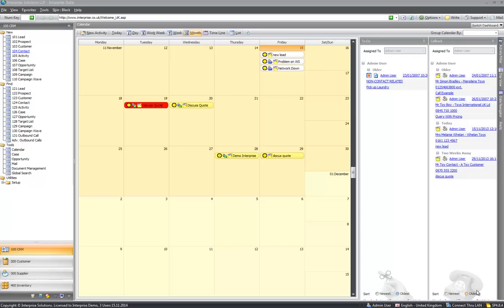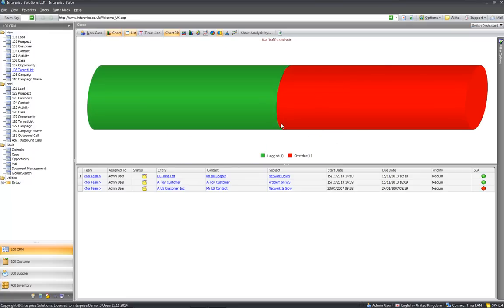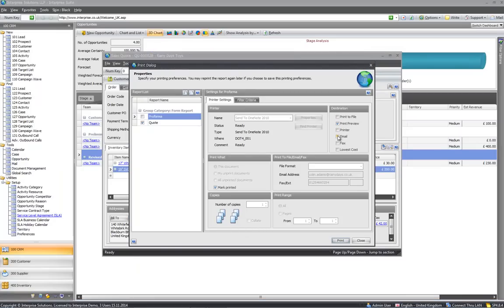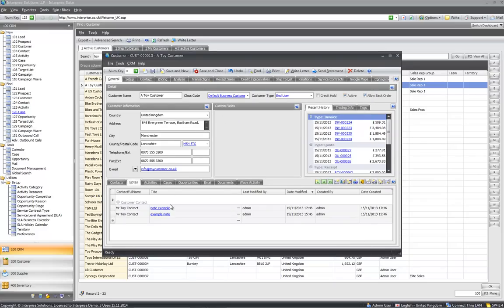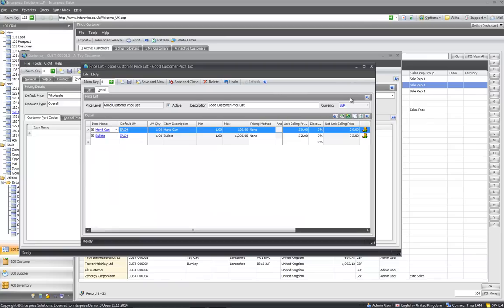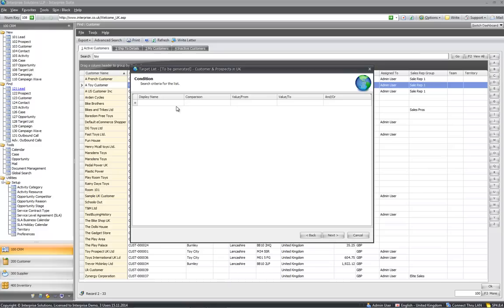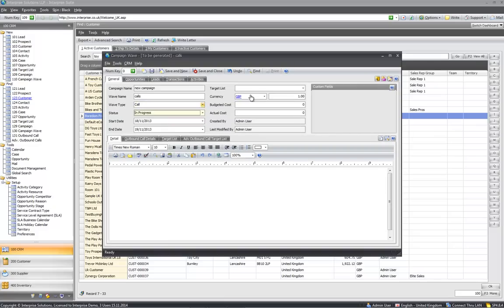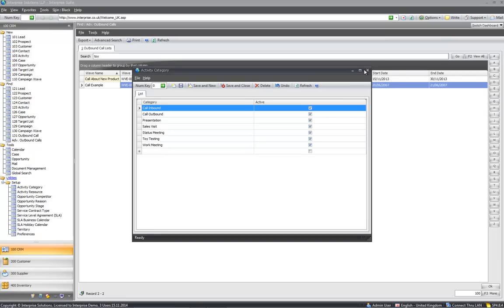[HD] Interprise Suite CRM Module Demo 2014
Interprise Suite CRM Module Demo 2014 - Watch in HD